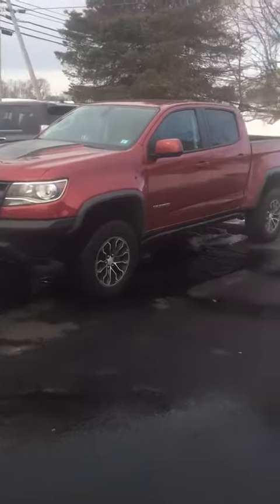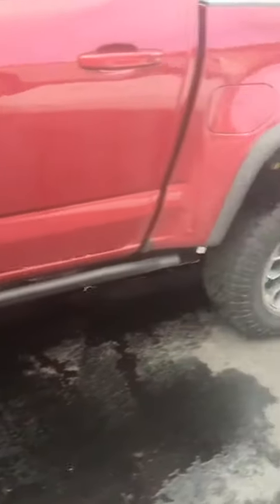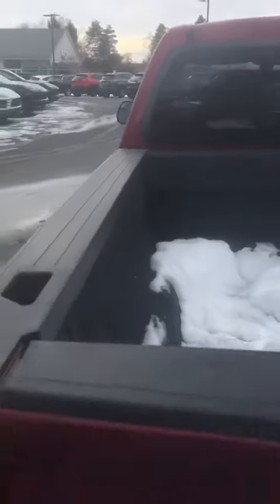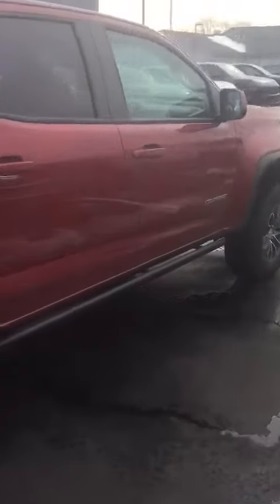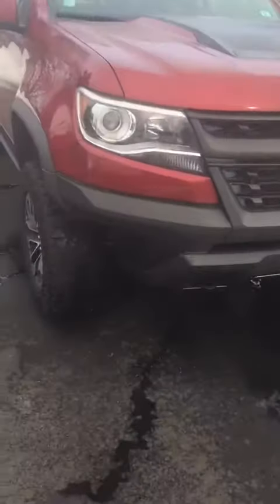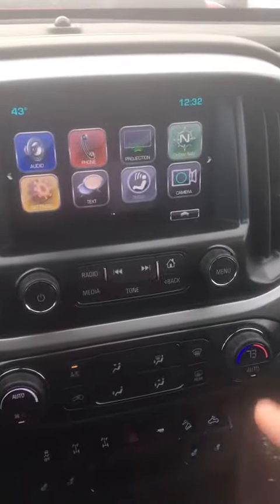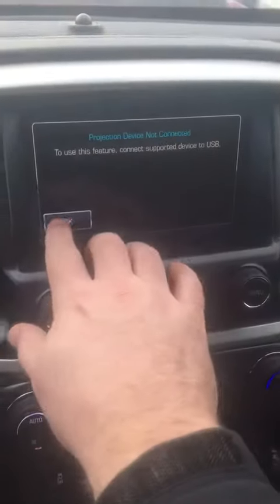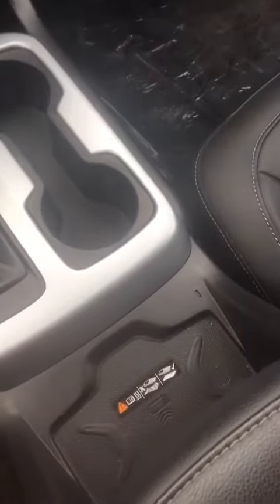Complete Demo! 2018 Chevrolet Colorado ZR2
Pre-Owned 2018 Chevrolet Colorado ZR2

DP4104

1GCGTEEN3J1248598

Awards:
* 2018 KBB.com Best Resale Value Awards * 2018 KBB.com 10 Most Awarded Brands